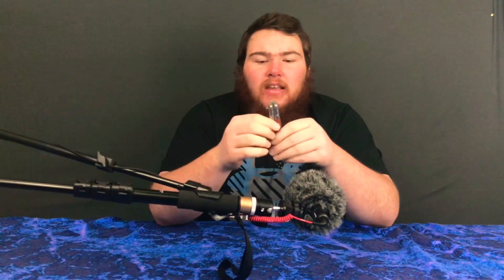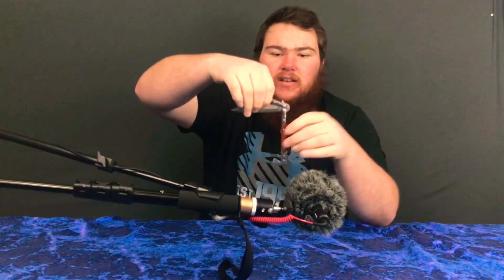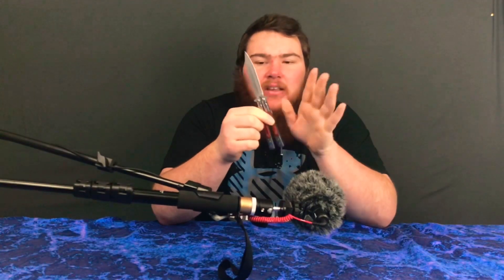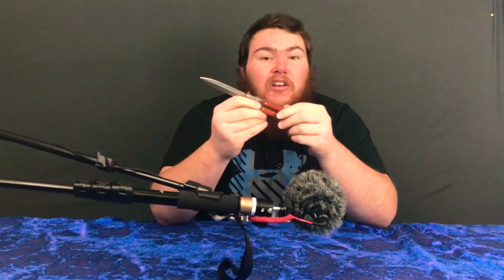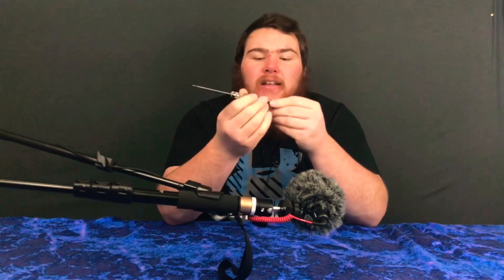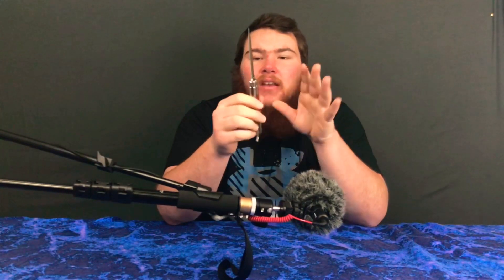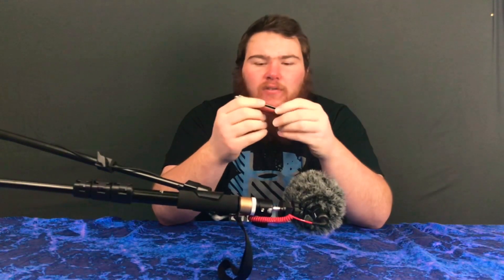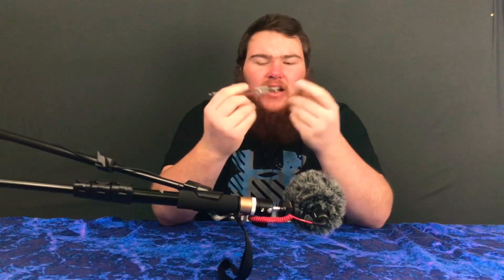Butterfly knife from Wish (is it any good?)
Bought a butterfly knife off the wish app. Let’s see what I think about it.
My Twitter is @MyRandomReview1
If you wanna buy one yourself